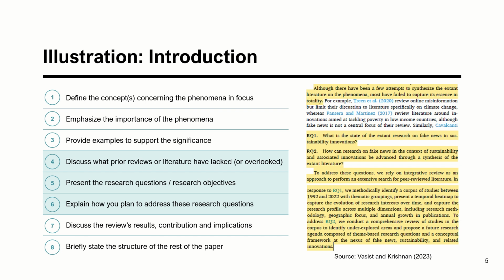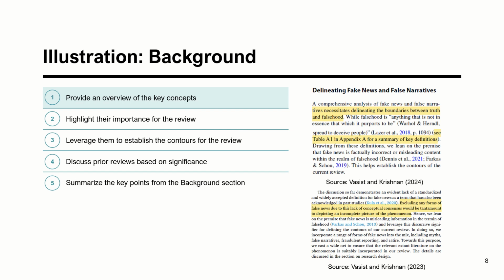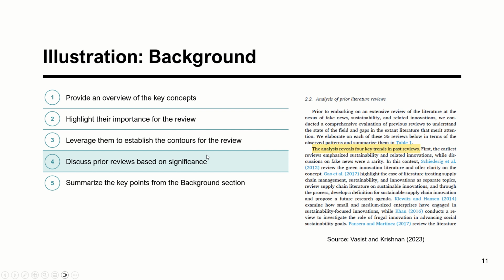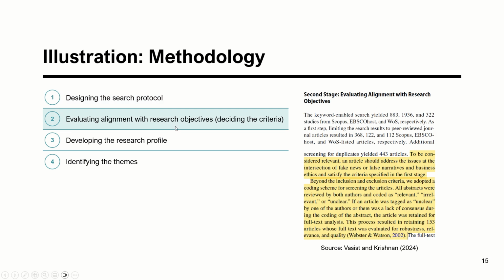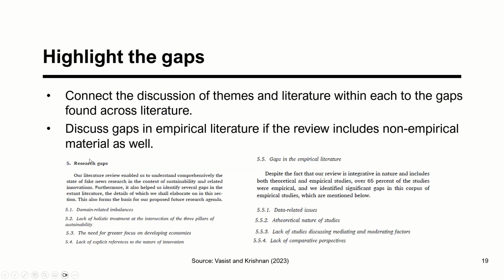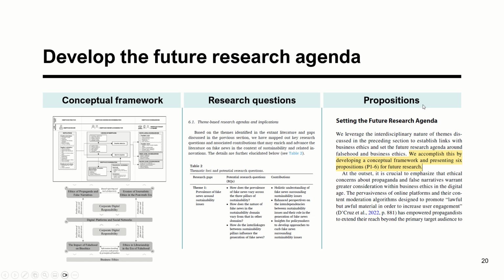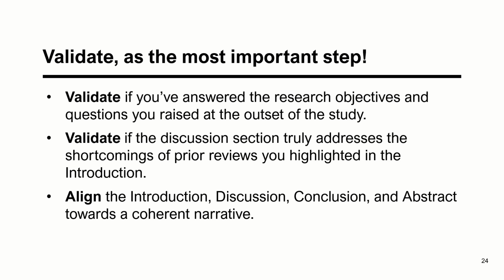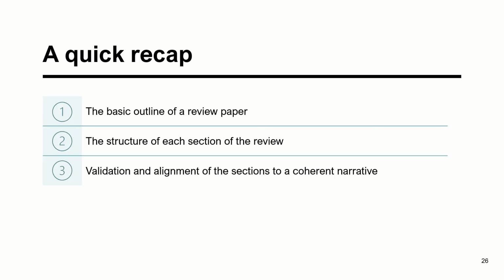Session 5 - Organizing a review article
This session demonstrates how to organize a review article and presents exemplars from prior research.